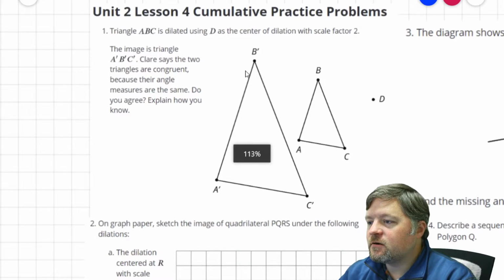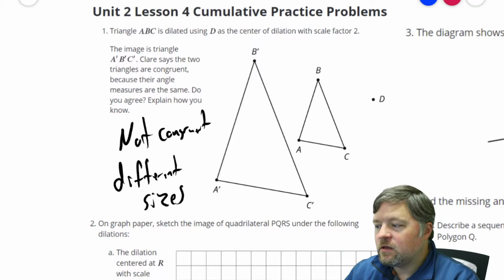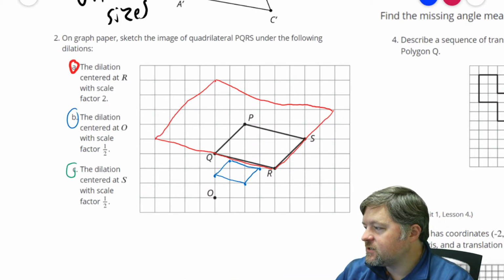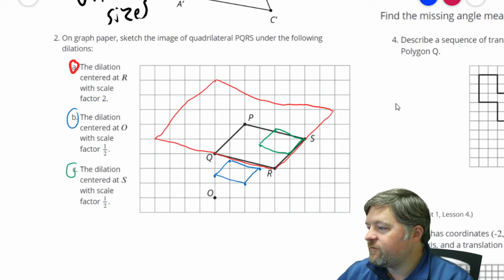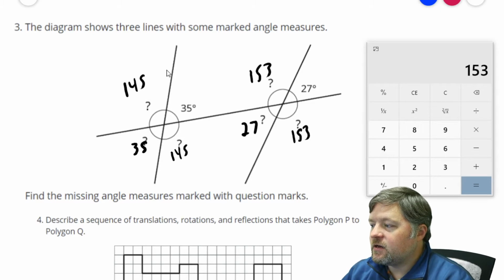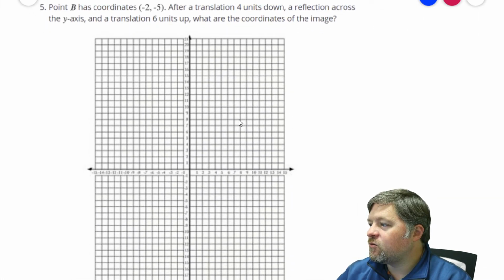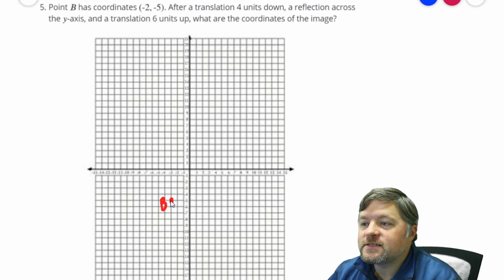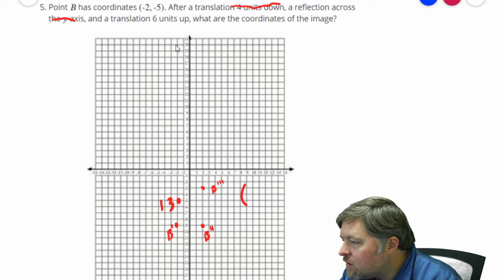Grade 8 Unit 2 Lesson 4